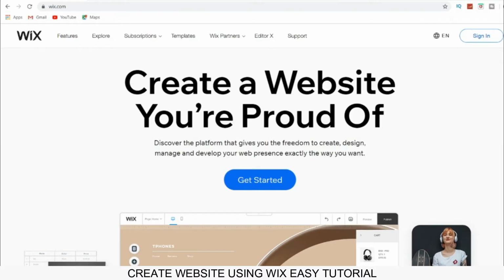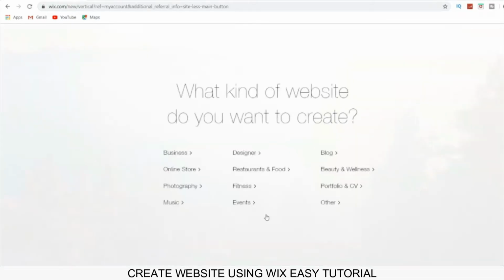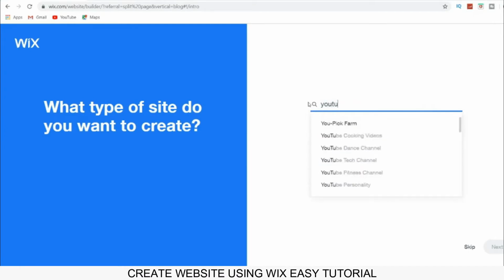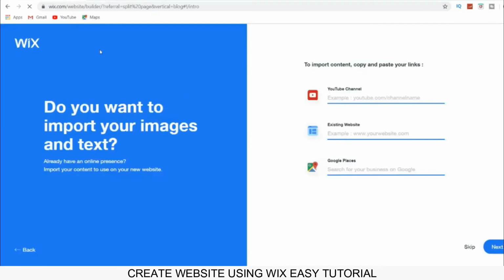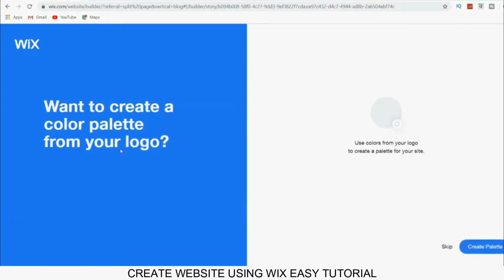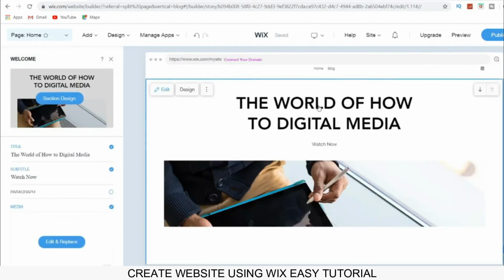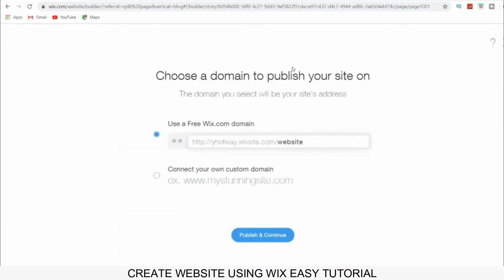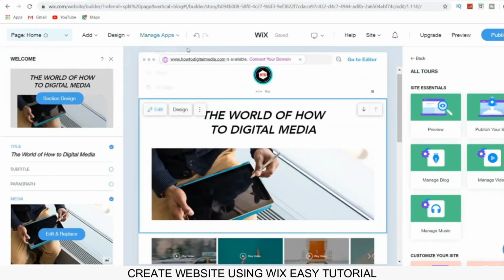How to Make a Website - Wix Tutorial for Beginners!!! 2022